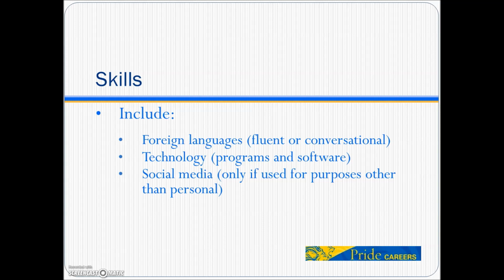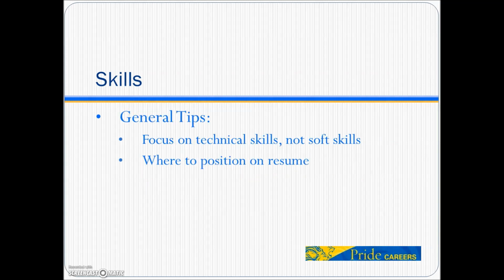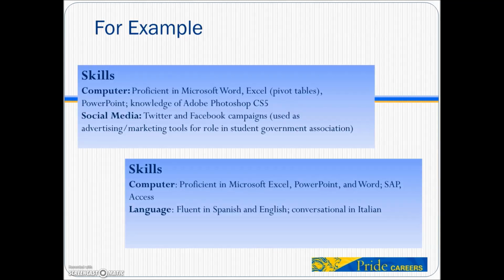Resumes Video 8 - The skills section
You have great skills, now show them off.  Learn which skills to include and how to properly list your technical skills on your resume. For more resume examples, please visit us